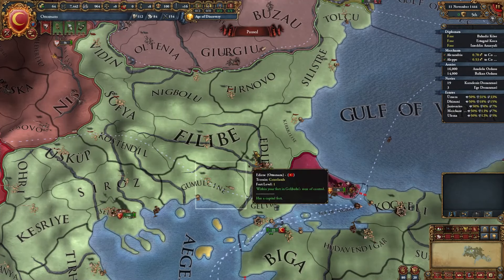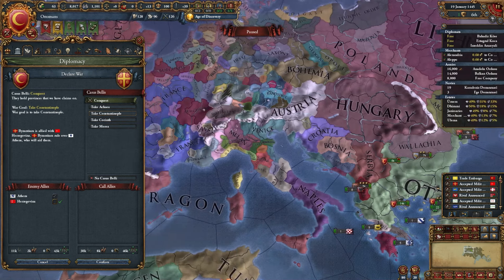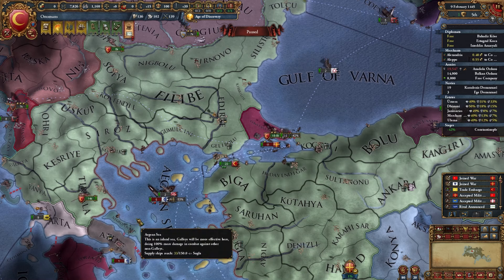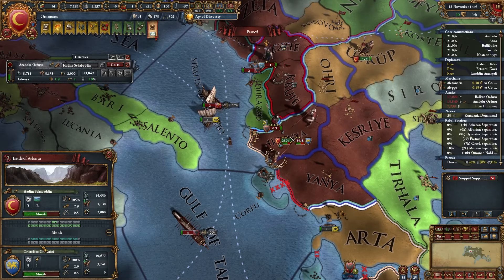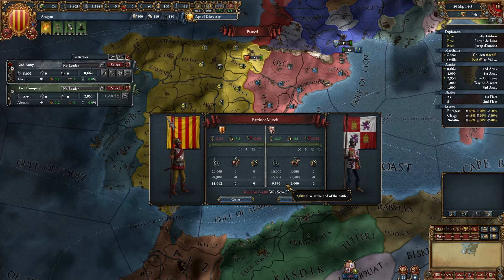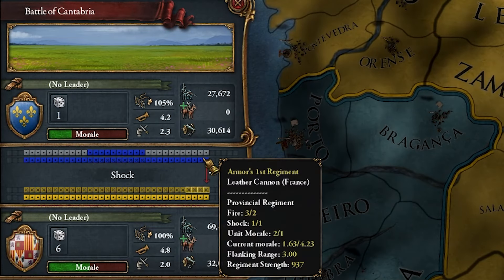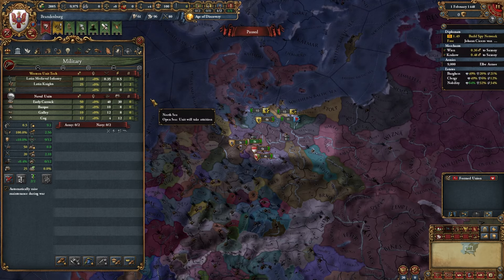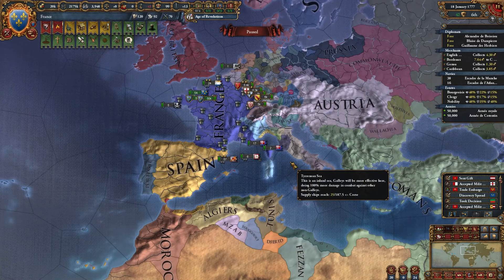The Ultimate Guide To Army Composition And Land Warfare In EU4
This is guide for everything land warfare.

Timestamps:
00:00 The basics
01:29 Generals
02:46 Wargoals
03:13 How do battles work
05:17 Stackwipes
05:43 Sieges
07:21 Generals and terrain in battles
09:14 Picking battles and consolidating
10:27 Early game army composition
11:34 Testing cavalry
12:34 Artillery
14:01 Late game army composition
16:04 Exceptions for cavalry
16:17 Modifiers
17:59 General tips
20:08 Conclusion